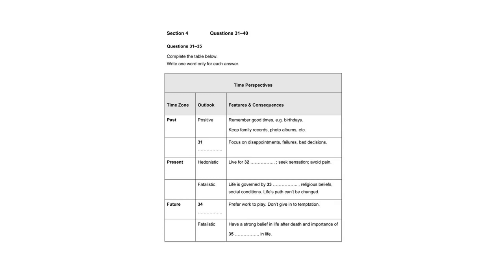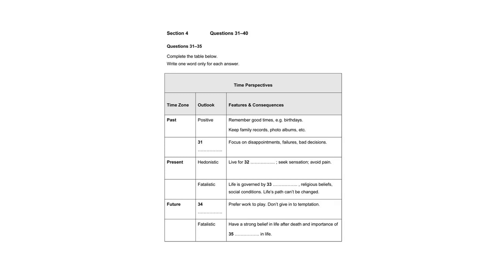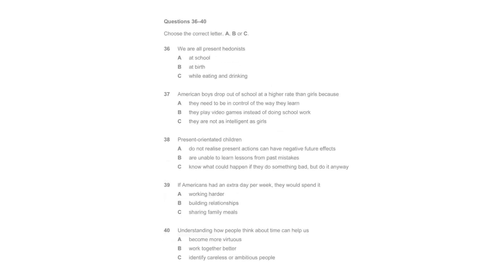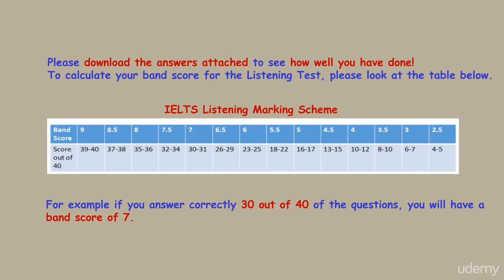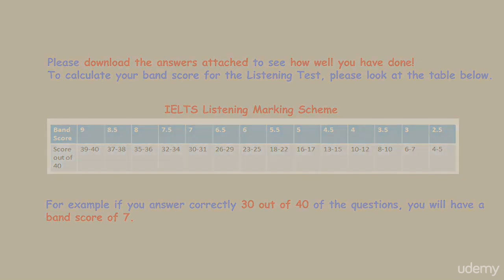005 Academic Listening Test - Part Two - Exam Question and Model Answer